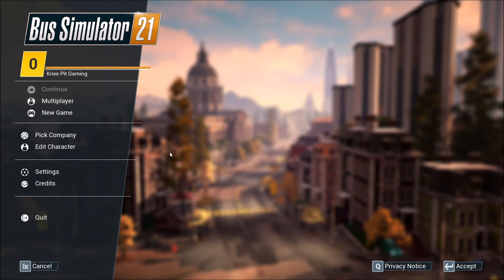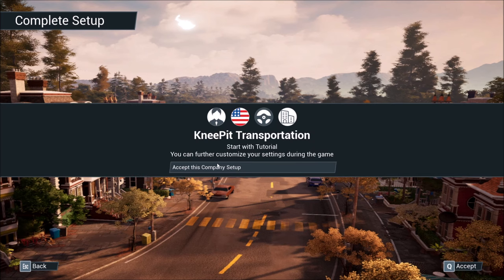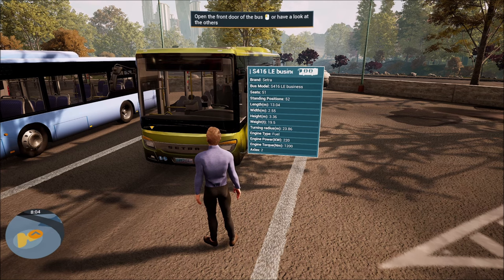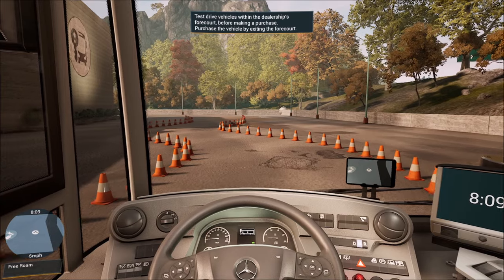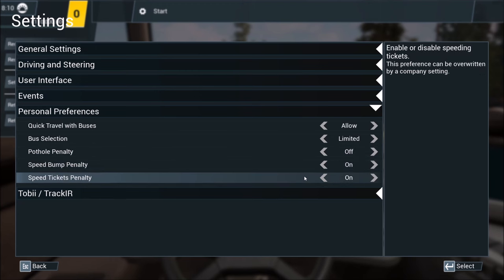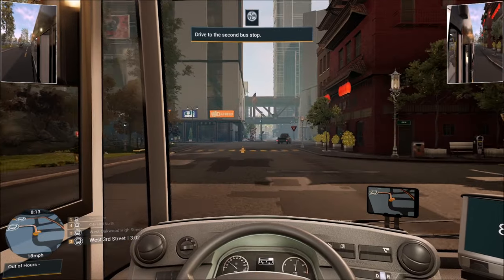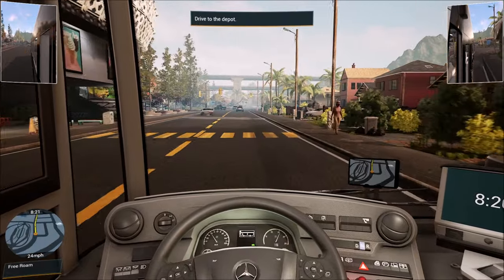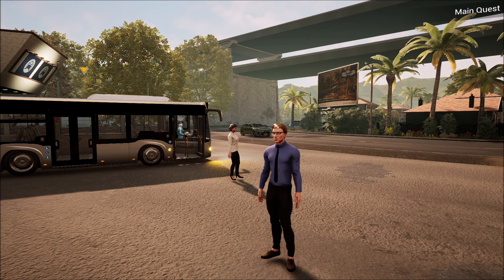Bus Simulator 21 Gameplay - Getting Started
Our first Bus Simulator 21 gameplay video will focus on getting started in the game. We will briefly look through the menu and then jump right into a new game where we will build our transport company from the ground up to service the entire city.

For channel updates be sure to join our Knee Pit Gaming Discord.

Look forward to Bus Simulator 21, and the most comprehensive and advanced fleet in the history of the series. For Bus Simulator 21, a fleet of 30 officially licensed buses by well-known, international manufacturers such as Volvo, Alexander Dennis, Scania, BYD, Grande West, and Blue Bird will join the models by popular brands already included in the preceding installment (Mercedes-Benz, Setra, IVECO BUS, and MAN). For the first time, you will have the chance to master the challenges of daily traffic in the cockpit of double-decker and electric buses.

Get ready for the brand-new, impressive US map Angel Shores and a revamped version of the European Seaside Valley map from the previous game installment – including its map extension. The even greater open-world approach of Bus Simulator 21 means that you will get to experience the exciting daily life of a bus driver in two massive, freely explorable cities, including industrial and outlying districts, a vibrant Chinatown district, a promenade, the surrounding hilly countryside, and the business park. Different difficulty levels and play modes are also available for a wide range of player types.
In Bus Simulator 21, you will not only become a capable driver with countless miles on the road – you also have the option to use extended management elements. Creating detailed timetables, buying and selling buses, and planning efficient routes that take into account the daily number of passengers at peak hours – these and more varied tasks are available for you to enjoy.

Plus, the revised traffic and pedestrian AI, improved graphics, and a dynamic day-night cycle tightly linked to the peak hours system as well as different weather conditions ensure an even more immersive bus driving experience.

Play in either single-player or synced multiplayer mode, transport your passengers safely and promptly to their destinations and be rewarded for your timely and safe driving at the end of pay day.

Freely usable convenience features, such as quickly jumping to desired stops on the map (fast travel), fast forwarding time, and directly taking over the routes of your NPC buses, all complete the virtual bus driver package and guarantee even more fun behind the wheel!

Enjoy Bus Simulator 21 on PC or consoles for the most comprehensive bus driving experience in the history of the series!

For Bus Simulator 21 30 buses by international, well-known manufacturers, such as Volvo, Alexander Dennis, Scania, BYD, Grande West, and Blue Bird have been licensed in addition to the popular brands already included in the preceding installment (Mercedes-Benz, Setra, IVECO BUS, and MAN).
In addition to classic rigid and articulated buses, this new installment of the series also allows you to drive a double-decker bus as well as enjoy the future of public transport: the e-bus!
Two huge, lively environments in the USA and Europe with an even greater open-world approach will make you itch to explore your surroundings
Drive alone or with friends in the cooperative multiplayer mode
Optional, refined management features such as setting up detailed timetables, visiting bus dealers on the map, or planning efficient routes, that take into account the number of passengers at specific times, create an even deeper gameplay experience
Different difficulty levels and play modes are available for a wide range of player types.
More realism thanks to improved graphics, new dynamic weather, a day-night cycle, and a new AI for pedestrians and traffic
Faithfully recreated bus sounds and a comprehensive, voiced tutorial and passenger dialogues in English and German for even better atmosphere and more fun
The new character creator has more than 15,000 design combinations for you to customize your bus driver's body shape, clothes, skin color, hair, and much more.
Less time in menus and more time on the road thanks to freely usable convenience features such as fast travel, fast forwarding time, and directly taking over AI buses in your own fleet
Various customization options: Personalize your buses' surfaces with different colors, patterns, and ads; activate and deactivate the density of potholes in the roads, enable or disable the operation of the ticket machine, and much more